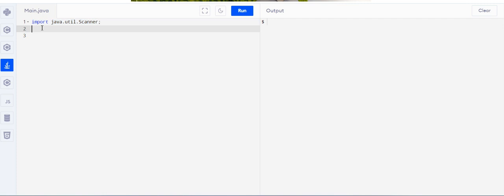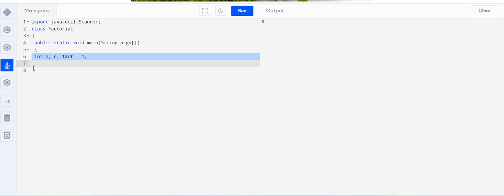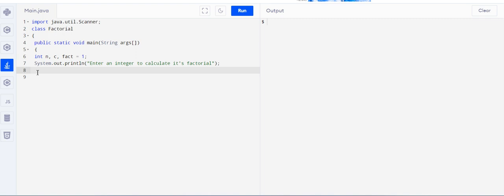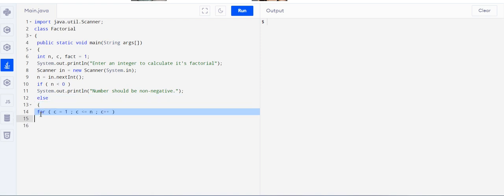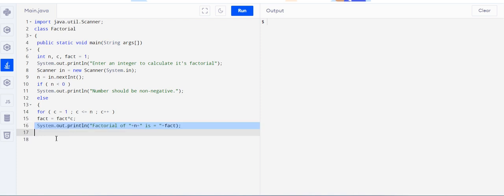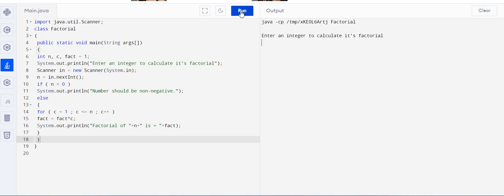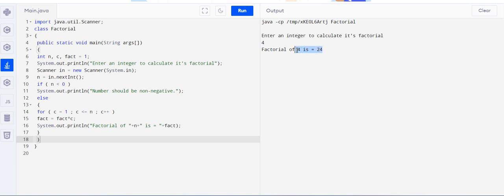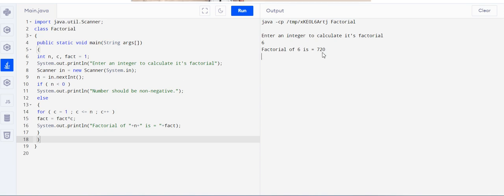Java Tutorial |14. Find factorial for given no Program in Java|factorials program |factorial small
How to calculate factorial of given number in java programming code with solution, java factorials factorialProgram coding digitalindia javaprogramming javatutorial react programminginc c c+@MarvelLumi #100